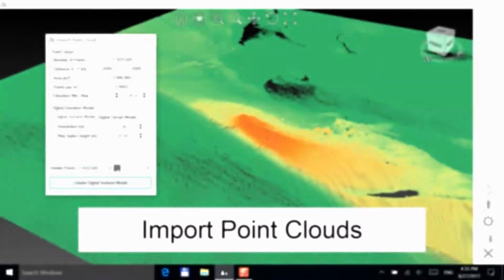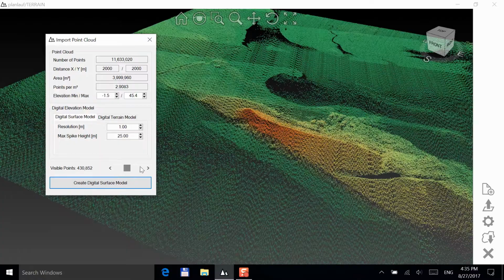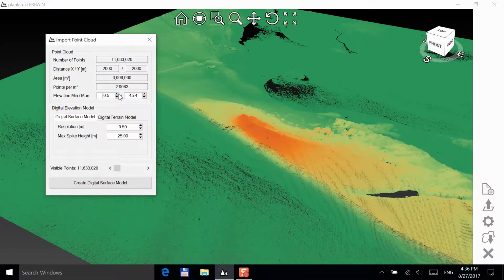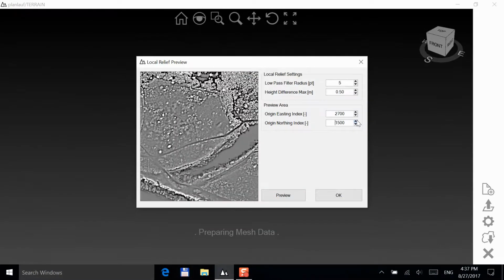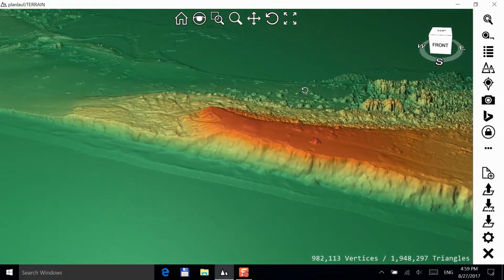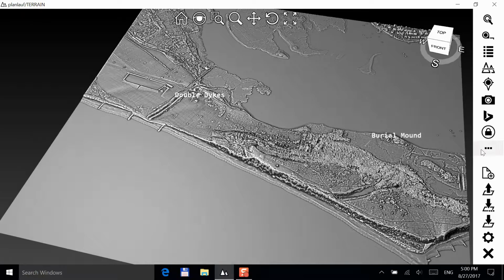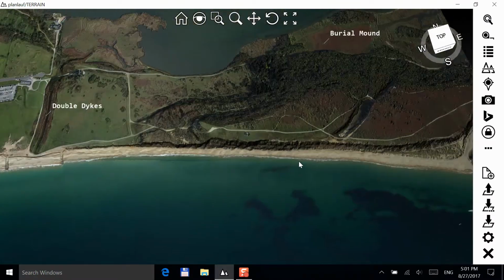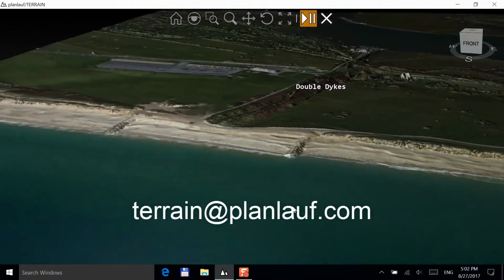What's new in planlauf/TERRAIN 2017 R3?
0:00 Overview
0:25 Import Point Clouds
2:40 Adjust Local Relief Parameters
3:40 Local Relief Visualization
4:30 Image Overlay
5:20 Fly-through

LiDAR data: data.gov.uk